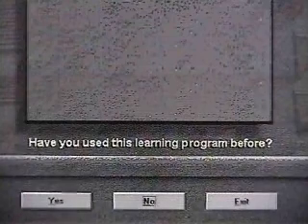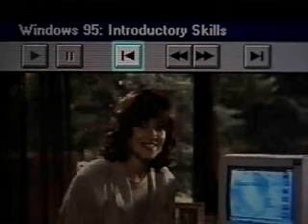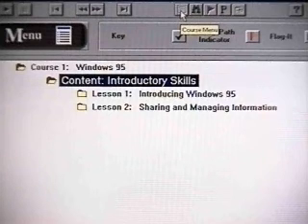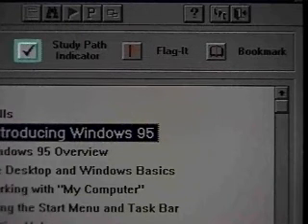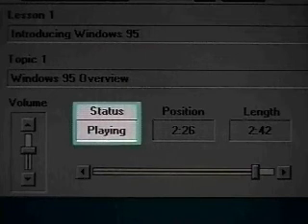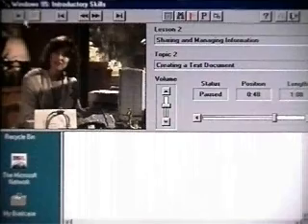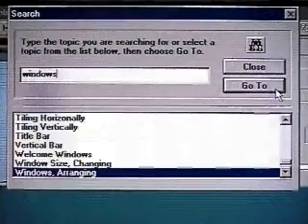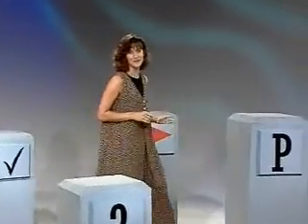Windows 95 tour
Windows 95 tour pt 1 of 2